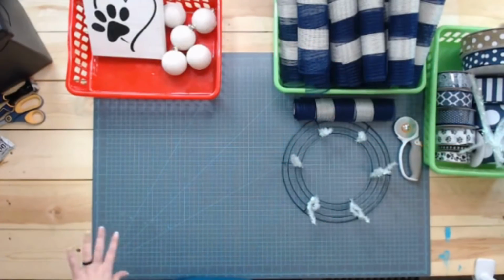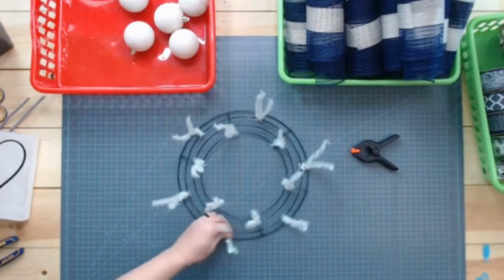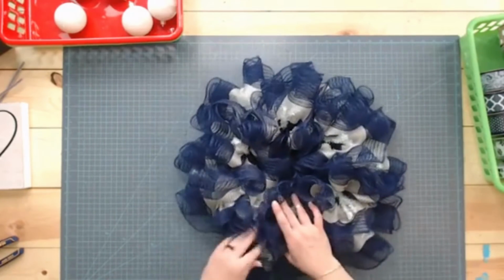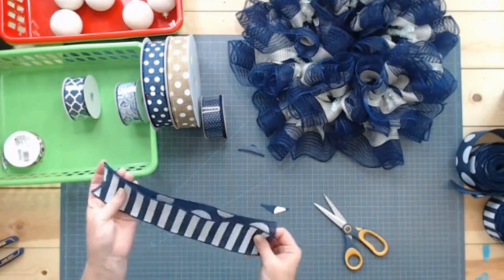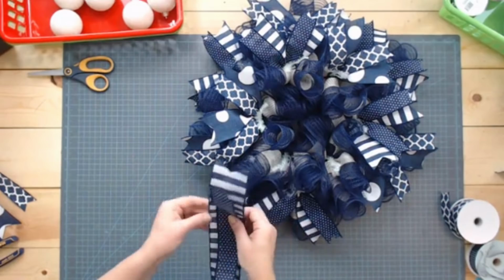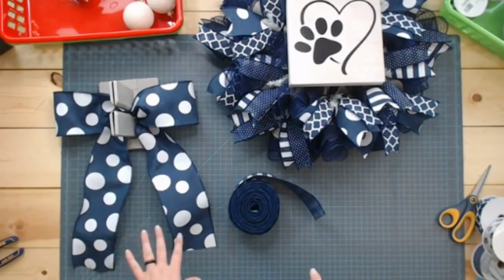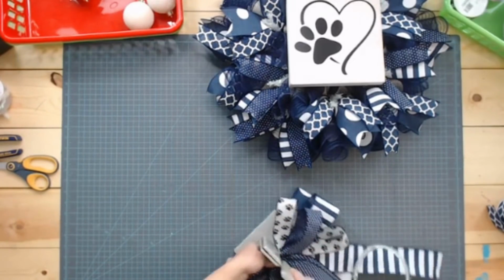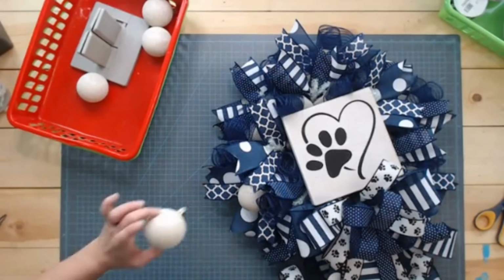How to Make a Pet Themed Deco Mesh Wreath Step by Step for Beginners | Dog Wreath Wreath Tutorial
If you want to make a pet ruffle deco mesh wreath, then this deco mesh wreath tutorial video is for you! In this video, you will learn how to make a pet themed ruffle deco mesh wreath, which is one of my favorite storm door wreaths to make. First, I show you how to make your own work wreath frame to create a ruffle wreath base. Then, I demonstrate how to add deco mesh ruffles to your wreath base and ribbon tails on top of that for extra pizzazz. Finally, I finish by showing you how to use the Bowdabra bow maker to make a fun and feisty bow for the last element to go on your pet wreath. Wreath bows are fun and easy to make when you have step-by-step instructions so that you can follow them at your own pace for easy learning if you are a beginner and for quick reference if you are a seasoned crafter.

I hope you had fun and were able to learn how to make a wreath. Now you can celebrate a 4-legged furry friend with a pet wreath for front doors or as a gift for a pet lover you know. If you have any questions about wreath making or the ruffle method I use in this project, feel free to drop a comment down below, and I'll help you in any way I can. This dog wreath tutorial will provide exciting fun for all ages and skill levels. In fact, this deco mesh wreath ruffle method is one of the easiest to construct and decorate!

Don't forget to check out the tagged products in the video to find supplies I used or other ideas that can be used for this project! You will find the tinsel wire, the frame, the mesh, the ribbon or bow making, and options for the dog themed sign for the middle of your dog lover wreath.

🎀 Find the supplies used in the video:
🎀 Bowdabra Bowmaker
     🎀 Vise Grip Cutters (I use the 8”):

00:00 Introduction
00:30 Make your work wreath
03:29 Cut deco mesh
04:43 Make woodland ruffle method
06:37 Apply deco mesh to wreath frame
16:51 Add ribbon tails to ruffle wreath base
23:18 Attach sign to wreath
26:00 Make stacked wreath bow
35:21 Attach wreath bow to frame
38:20 Add ornaments or embellishments